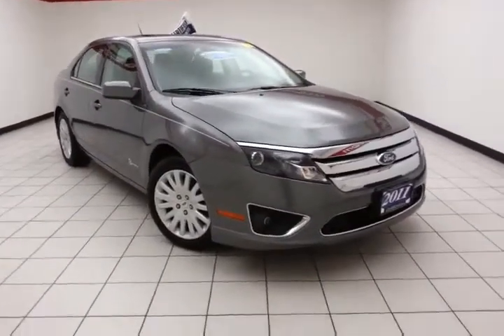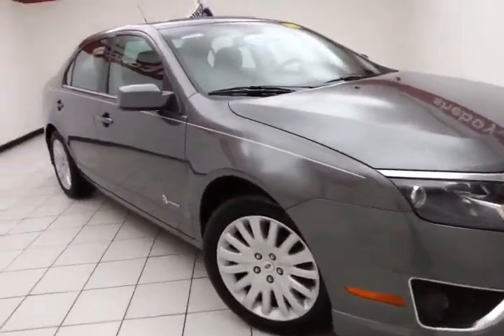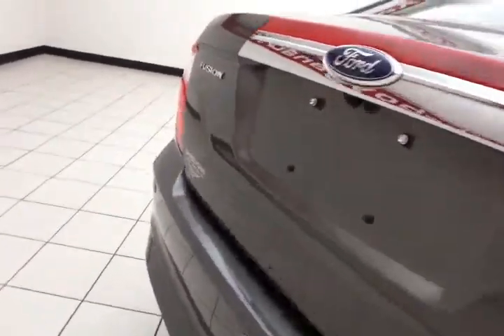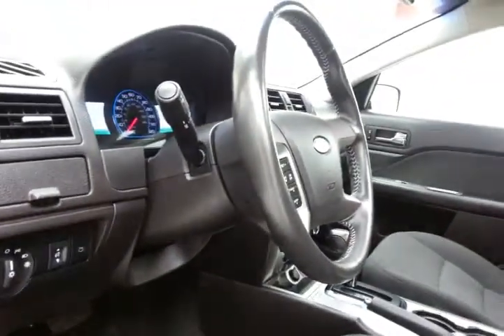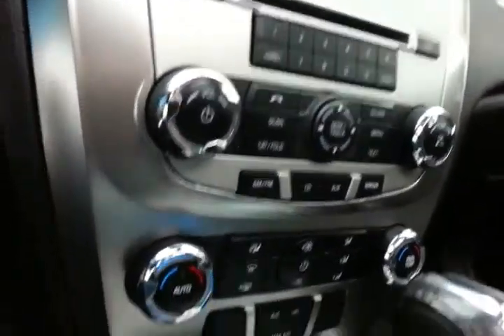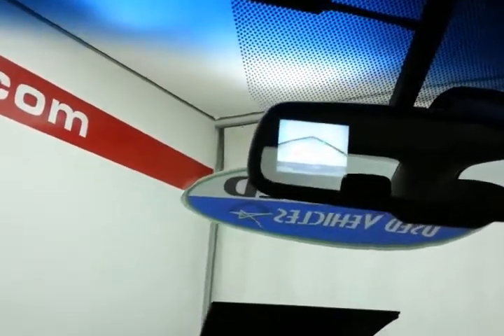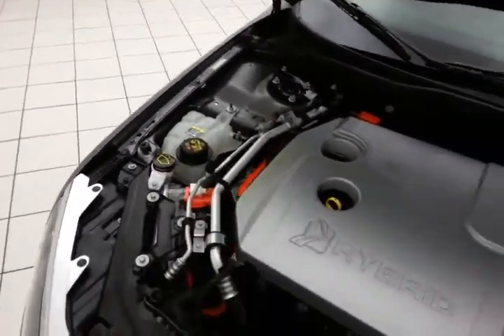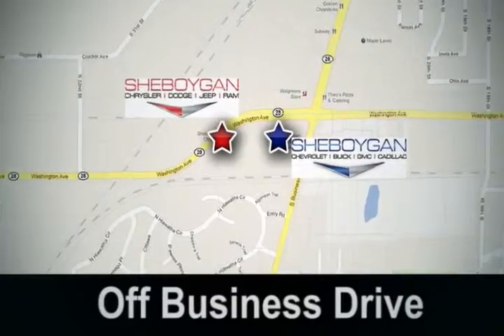2011 Ford Fusion Hybrid Madison WI Milwaukee, WI B5432A - SOLD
Year: 2011
Make: Ford
Model: Fusion Hybrid
Trim: HYBRID
Engine: 2.5L 4 cyls Hybrid
Transmission: CVT (Continuously Variable)
Color: Sterling Gray Metallic
Mileage: 36269
Stock #: B5432A
VIN: 3FADP0L3XBR266153
SUPER CLEAN LOCAL TRADE. THIS FUSION HYBRID IS LOADED WITH POWER SUNROOF REAR CAMERA 6 DISC CD CHANGER POWER SEAT AND MUCH MORE.

Address:
3400 S. Business Drive